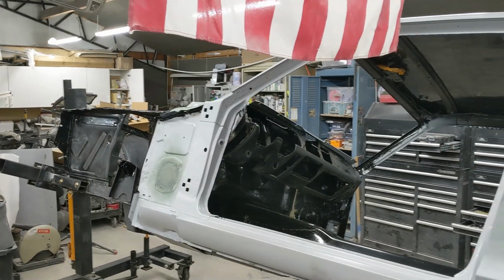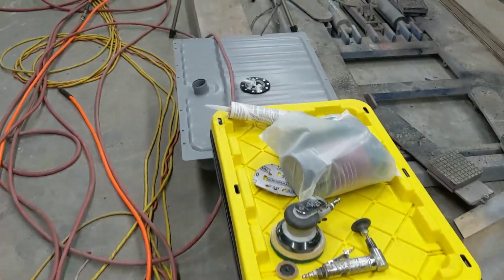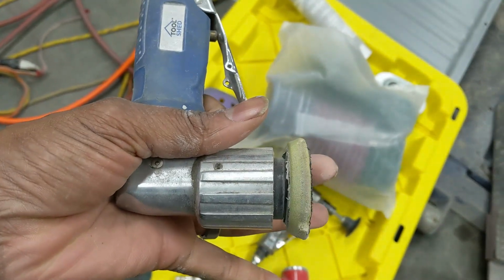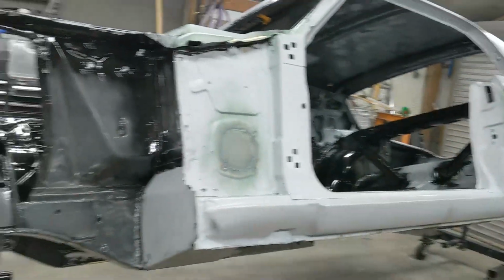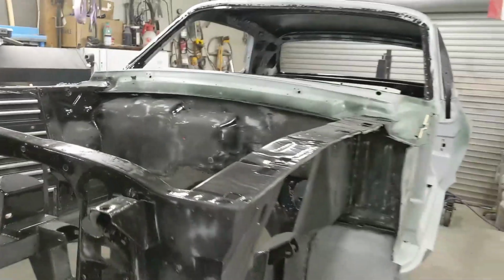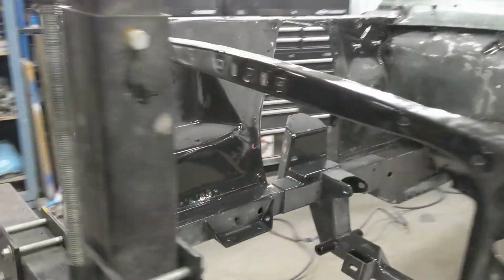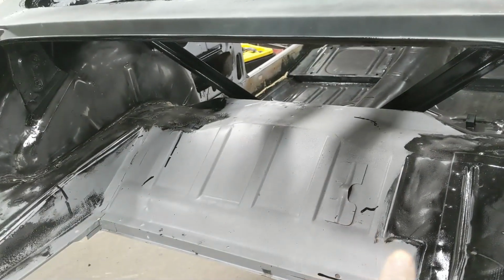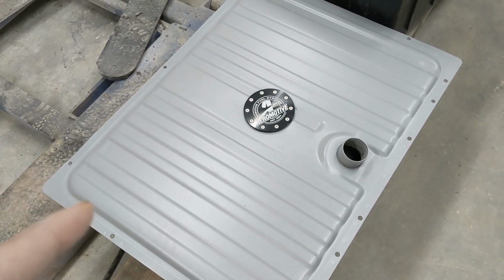THE FASTEST PREP TOOL EVER! How to Prep (POR-15) for Epoxy Primer & Raptor Liner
Today we break out the fastest prep tool EVER!

This is going to be fun! We go over how to PREP your POR-15 for Epoxy Primer and Aint or Raptor Liner on the Pro Touring1967 Mercury Cougar! Wide-body. Mini Tub. Custom Engine Crossmember, Custom Suspension and to be powered by the Coyote Engine and a Manual Gear Box!!!

Strap in, this is going to be a fun ride!

We use Scuff Pads on a DA for Quick Prep!

0:00 - Intro
1:04 - Walk Around
3:20 - The Plan
8:24 Spray Gun Give Away?
11:30 Conclusion

Ford Mercury Mustang Cougar Widebody Garage Stance Structure Rigid Frame Coyote 5.0
Chevy Malibu chevelle camaro muscle charger barn-find dust dirt crazy dream car rolller no motor no engine  no interior bare bones living the dream VEHCOR 1320 fast cars drag hot rod quick muscle chevy silverado truck ford gmc toyota tundra tacoma 80s 90s 70s faded cracked split old dead zombie ancient ruined ranger f100 f150 f250 f350 dodge cummings diesel tesla fiesta mustang cornette charger challenger corvette pinto s13 silvia 240sx 300z 350z 370z g35 g37 probe vw corrado jetta golf car wal-mart bondo fire fire extinguisher flame seam sealer
Buick Regal GS Splitter Front Aero Style Stance Vauxhall Insignia OPC VXR Ebay Amazon DIY TESTING try it Ali Express Air Tint Vivid oil change mobil super tech walmart AC Delco silverado 2500 HD Crew Cab Counterfeit Fakes REAL just starting trending trend pop culture nova ventura classic cars mustang work hard play hard blue silver paint job chipping rust floor pans rust repair windows cleaning detail cleanup dust dirt spray foam a/c subframe fish bowl headlights